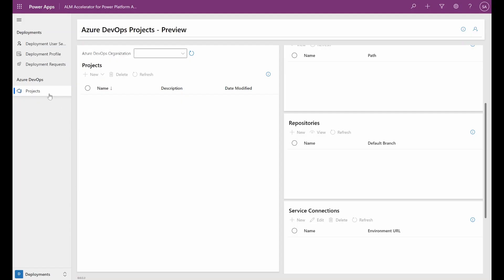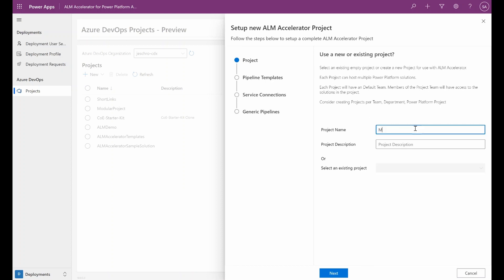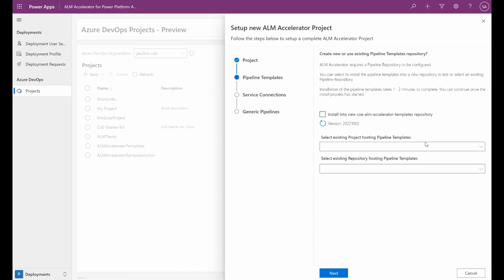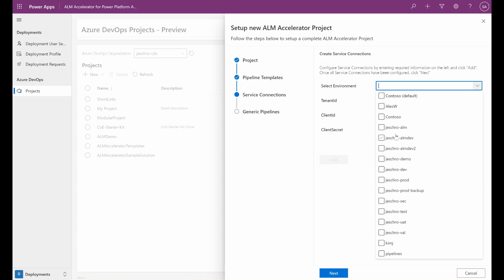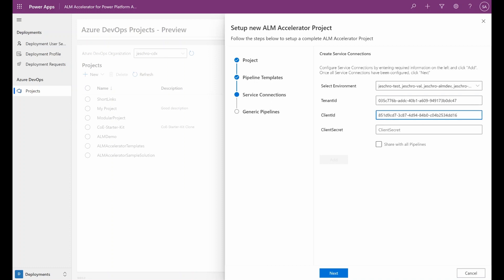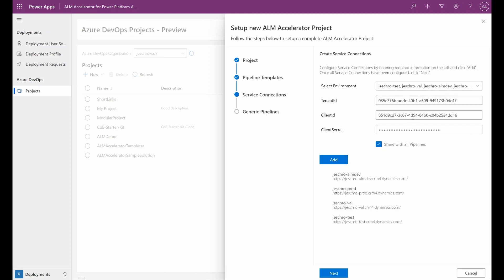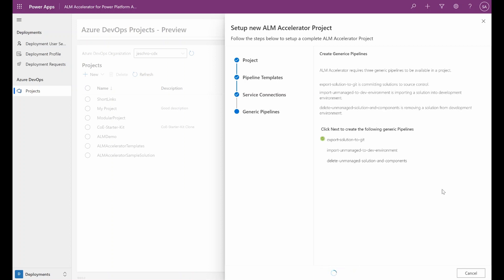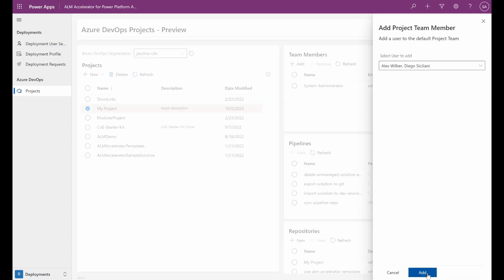Setup Azure DevOps projects for ALM Accelerator for Power Platform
The ALM Accelerator for Power Platform is a Power Platform solution and a collection of Azure DevOps templates that are designed to help you get started with automated deployments of Power Platform solutions. This video shows you how to use the setup wizard to create and configure a Azure DevOps project to be used with ALM Accelerator for Power Platform. Always check our documentation for the latest updates to our setup instructions